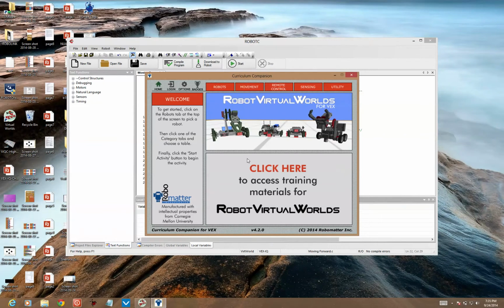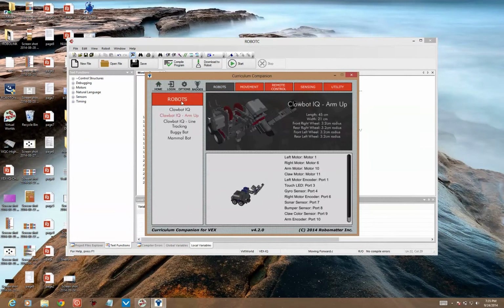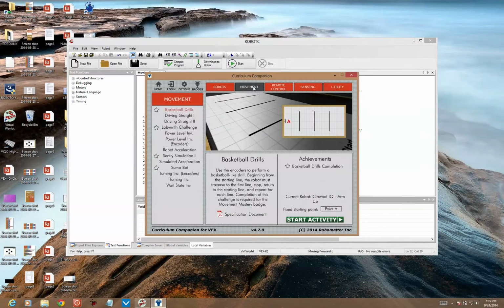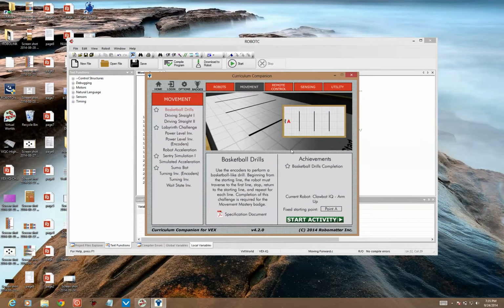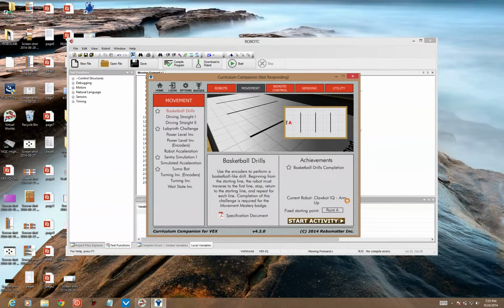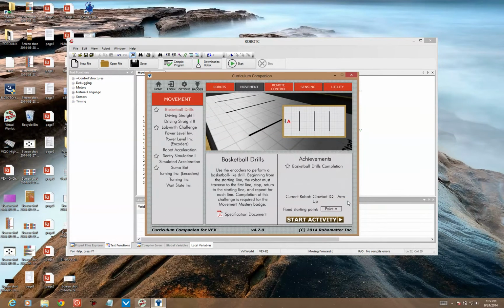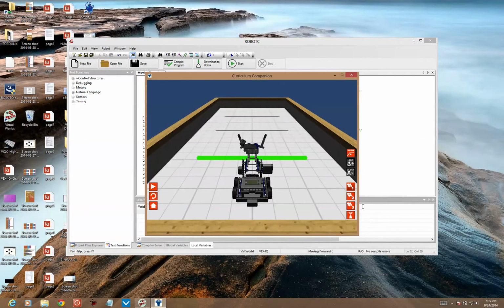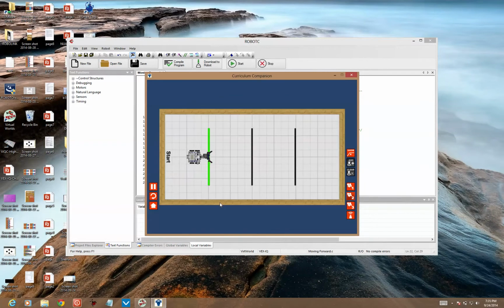coding for virtual worlds, part 1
basketball challenge, with a vex iq clawbot, using the Moving Forward sample program in RobotC